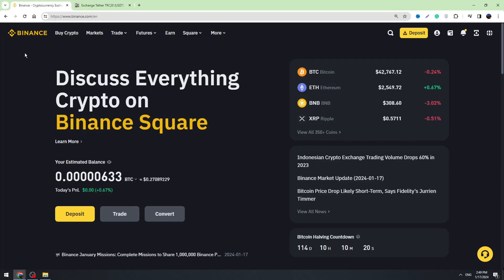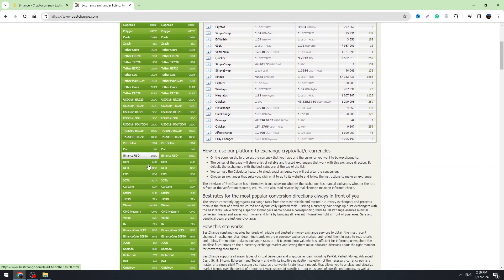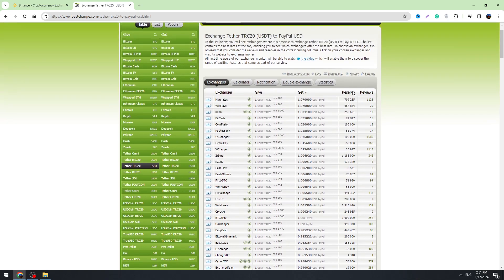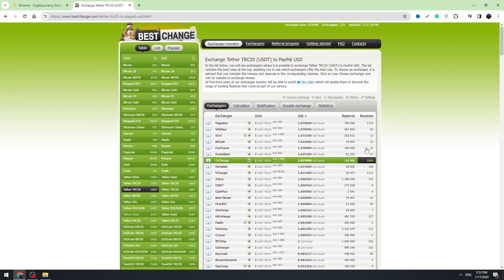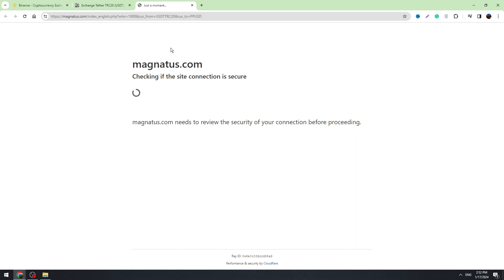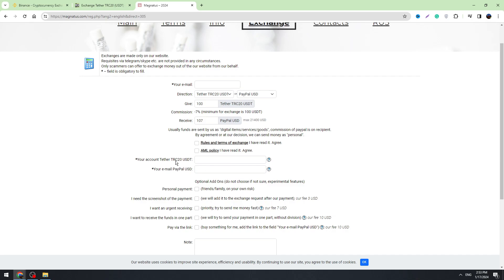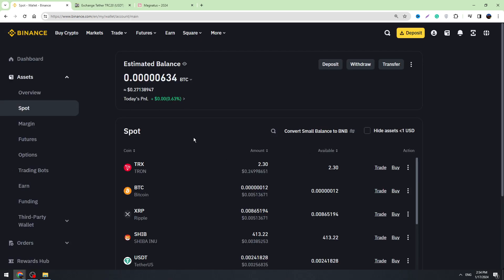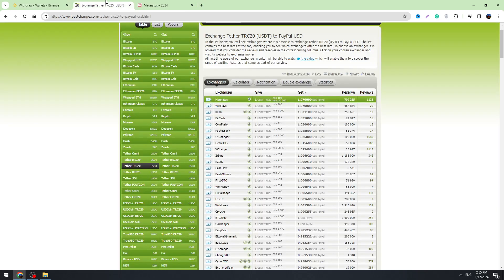How To Transfer From Binance To Paypal | How to Withdraw USDT From Binance To Paypal 2024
How To send Money From Binance To Paypal | How to Withdraw crypto From Binance To Paypal 2024

Discover the easy way to transfer funds from Binance to PayPal with our simple tutorial! In just a few steps, learn how to seamlessly move your money between platforms. Perfect for beginners and anyone looking for a hassle-free transfer process. 💸